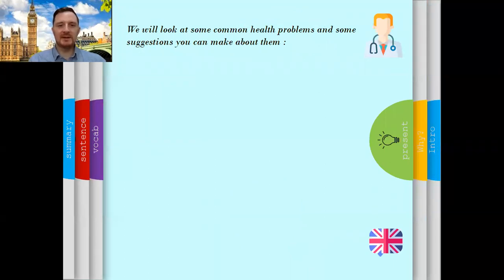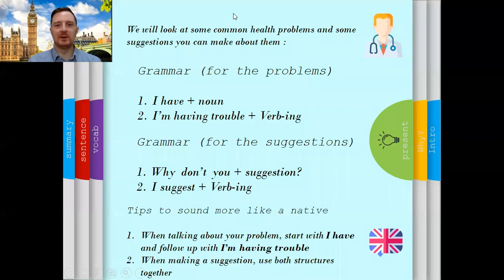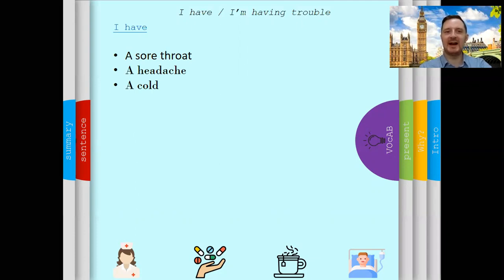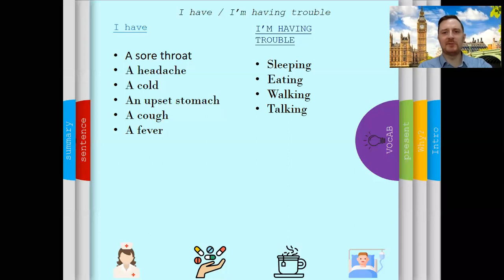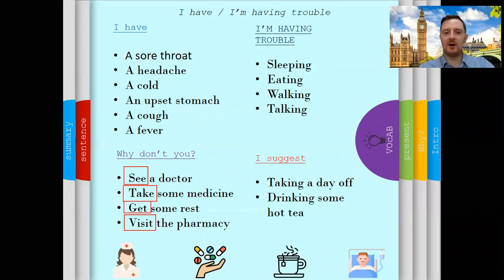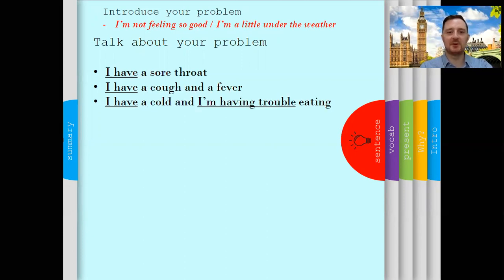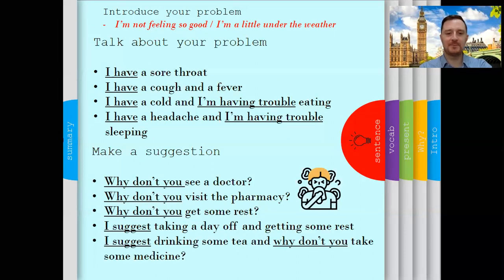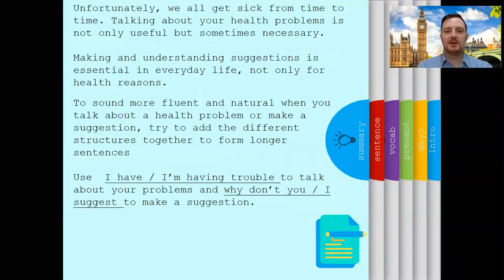Talk about Health Problems and make suggestions like a NATIVE ENGLISH SPEAKER - Communication lesson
In this English communication lesson we will talk about health problems and making suggestions.

You will learn some new vocabulary and simple grammar used for speaking about health problems or sicknesses and, as usual, some tips to sound more native and fluent when you speak.

This is an excellent skill to have and is great for improving for your listening and speaking skills.

We hope you enjoyed the lesson and please leave a comment to let us know!

Victory English